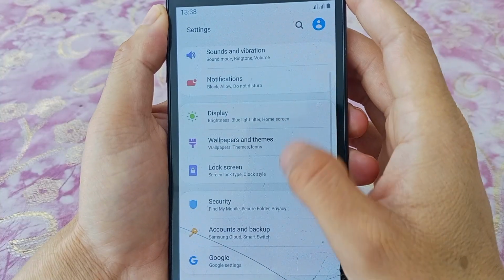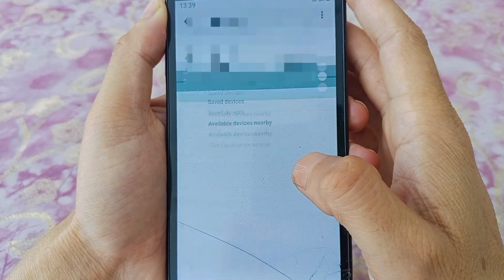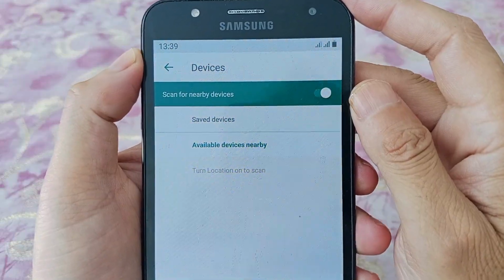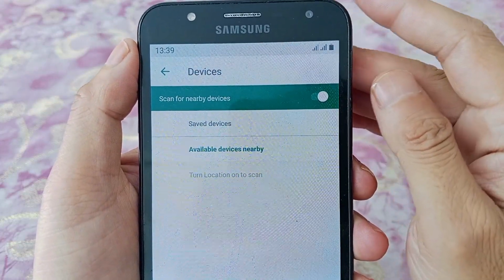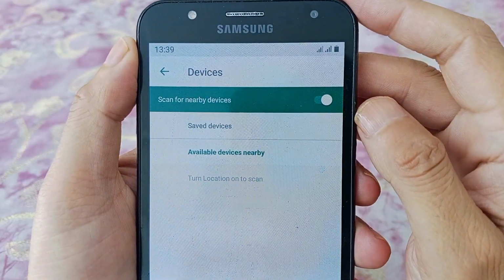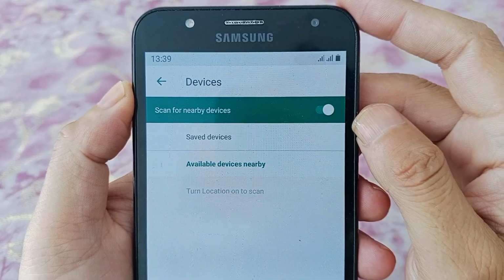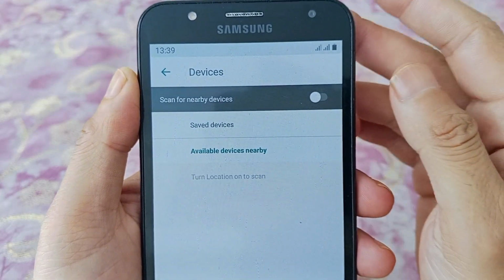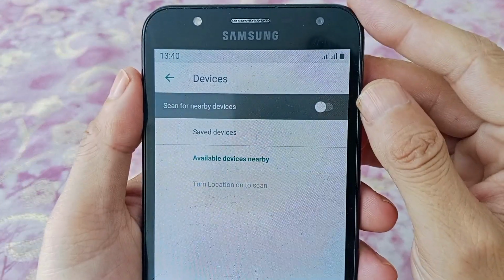Your Phone Is Still Scanning Turn This OFF!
Is your Android phone still scanning for nearby devices in the background? In this video tutorial i will show you how to find and turn off a hidden Google setting that many Android users never check. This simple privacy tip can help reduce unnecessary background device scanning and give you more control over your phone's privacy settings.